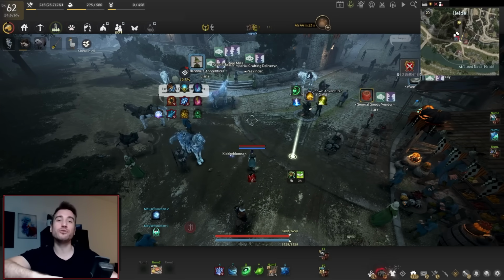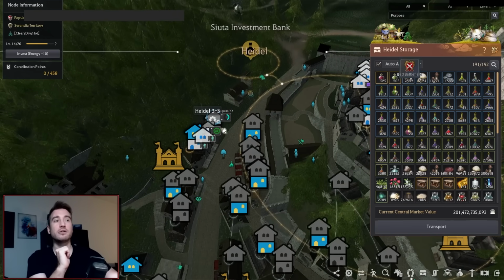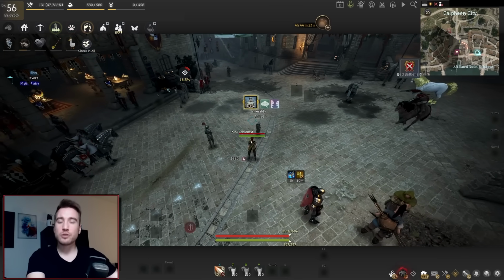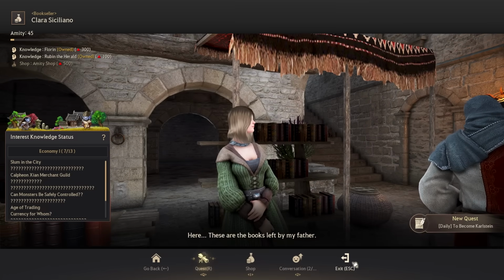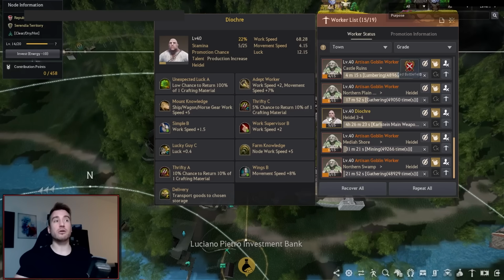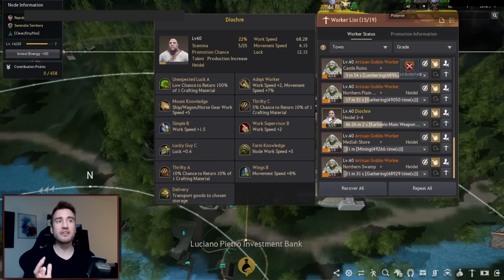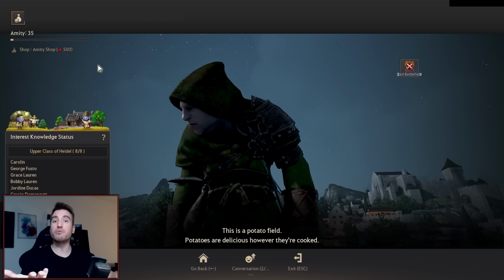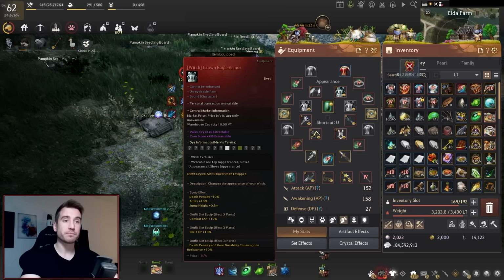Black Desert Easy Guide To Free Cron Stones - You Might Have 1000s Laying Around!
*UPDATE* The best value is "Karlstein Armor Box (Female Character)" as it includes the Armor AND the Gloves, so my original math was wrong. Thx to @o0LuckyLuke0o for the correction
Guide To Crafting Free Cron Stones For Maximum Value Using Intricately Patterned Mystical Shard!
Best Item to make for Crons to help upgrade your gear!